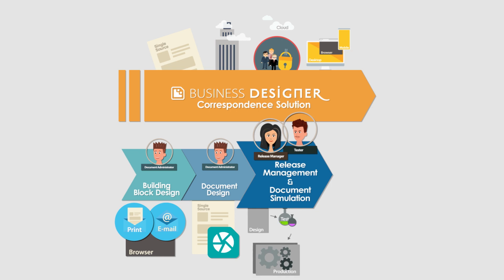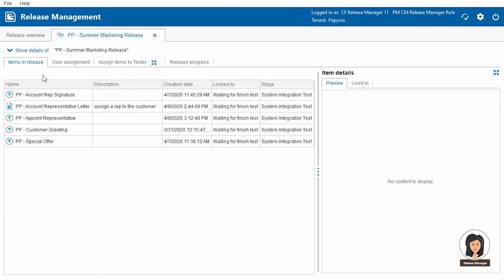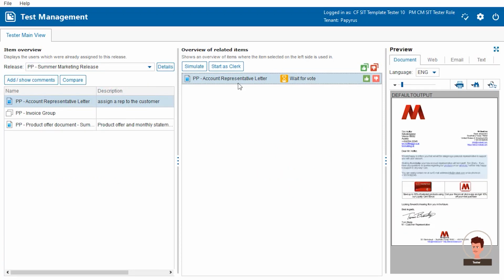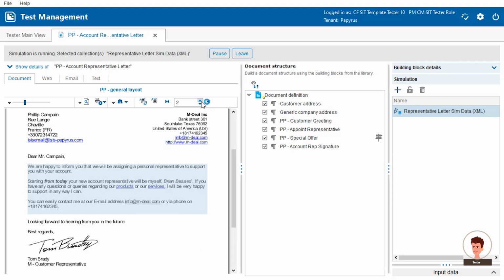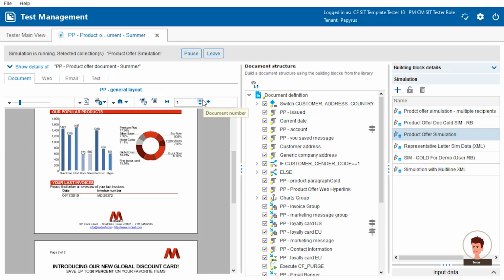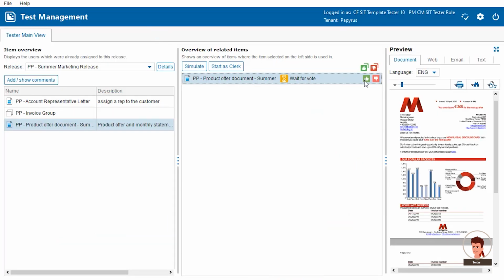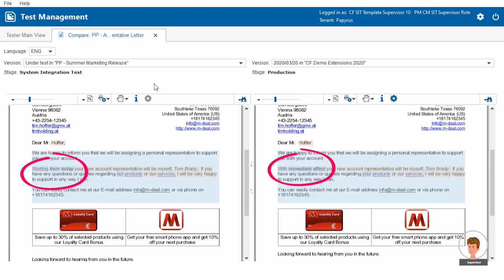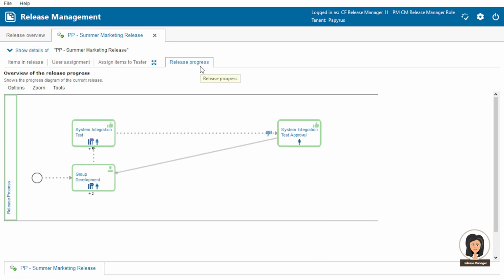Tutorial - Document Design - Part 3